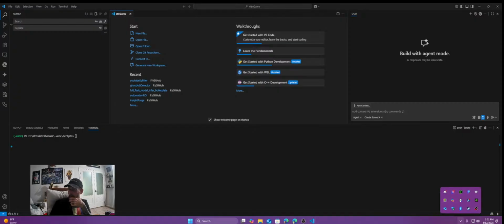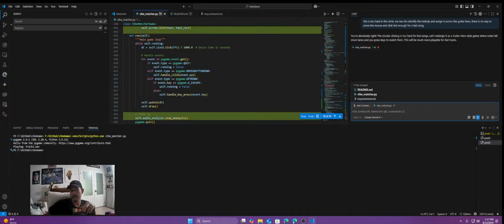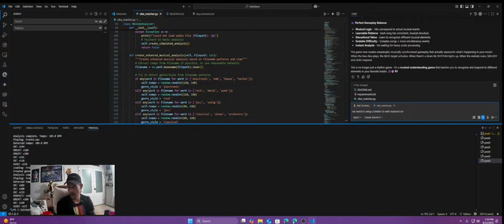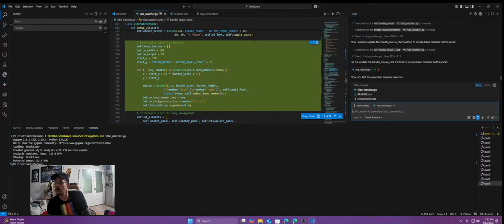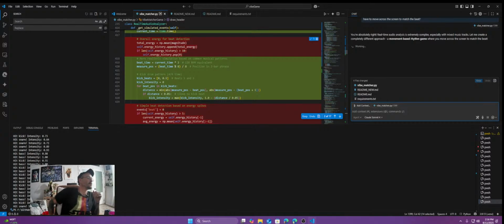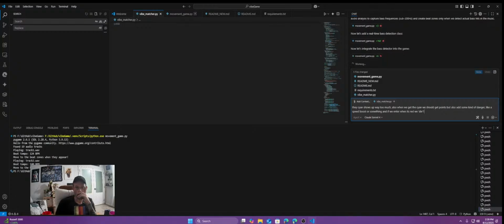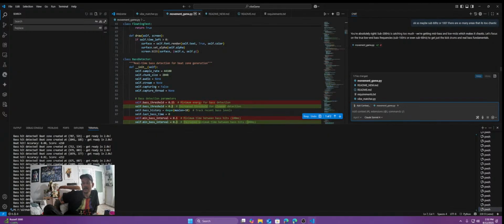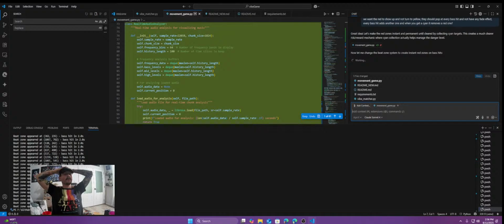Systems Engineer Vibe Codes Tools Live: Come join and build together. All welcome.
Join systems engineer Shawn David weekly as he builds community suggested automations using tools like Zapier, Make, N8N and more. Live question and answer sessions where the LLMMastermind community gives ideas and problems and Shawn tackles them real-time.

Have a question, stuck on some automation or AI assisted task? Bring it up here and let's work it through together!